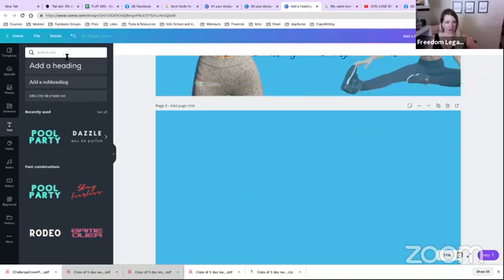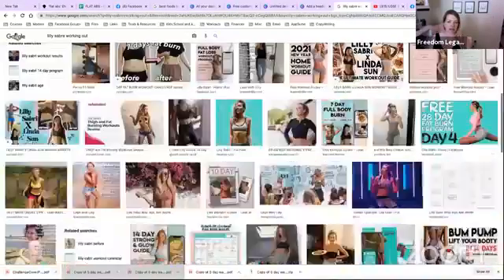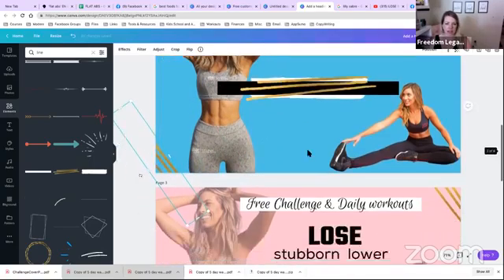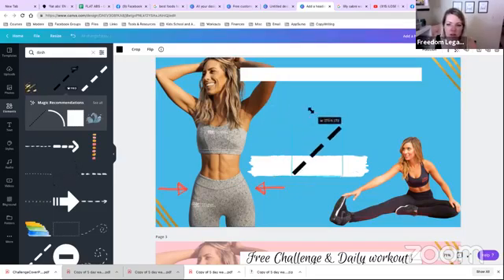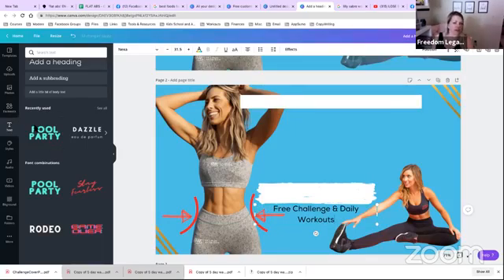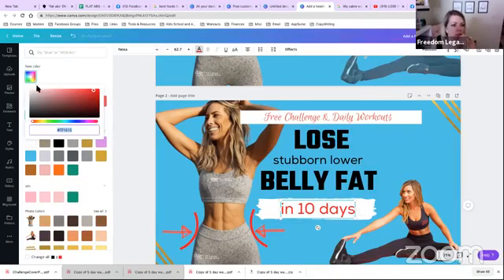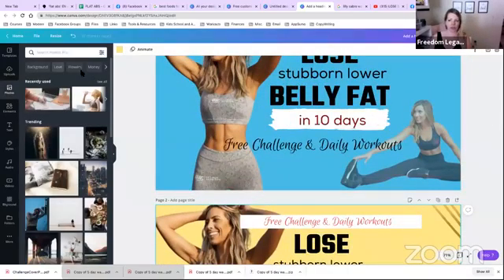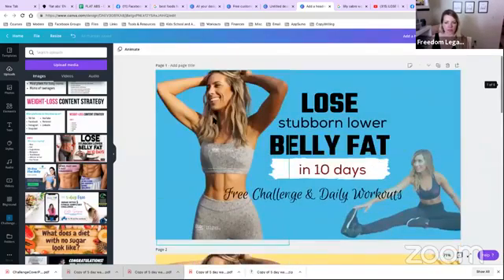Canva - how to use Canva to create facebook covers